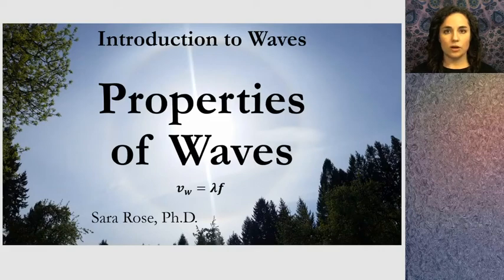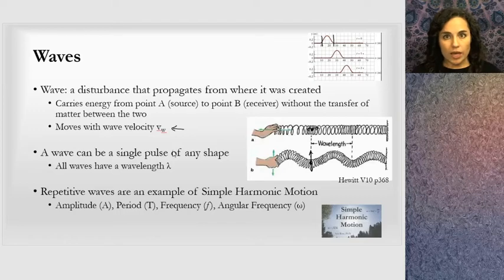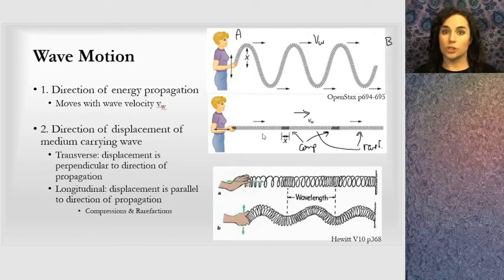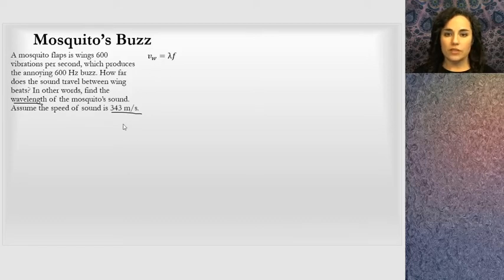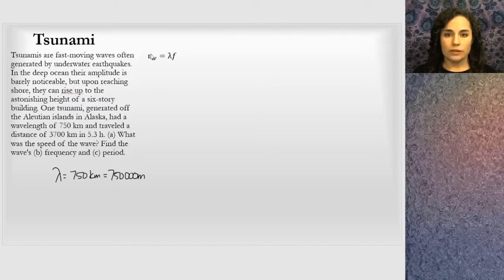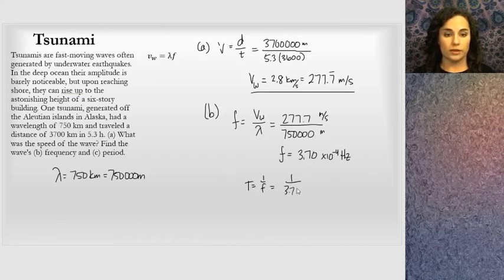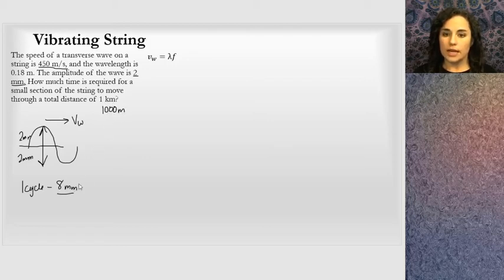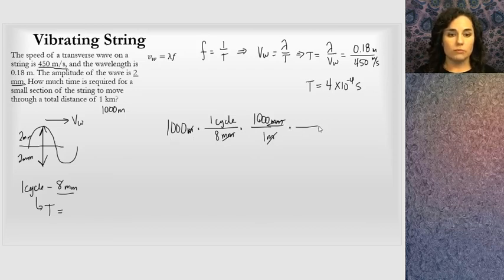Properties of Waves (SHM & Waves)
A lesson covering the fundamental Properties of Waves with several basic example problems. Relevant to algebra-based General Physics curriculum.

0:00 Waves
2:55 Wave Motion
4:33 Wave Speed
6:07 Mosquito’s Buzz (example problem)
7:32 Tsunami (example problem)
11:42 Vibrating String (example problem)